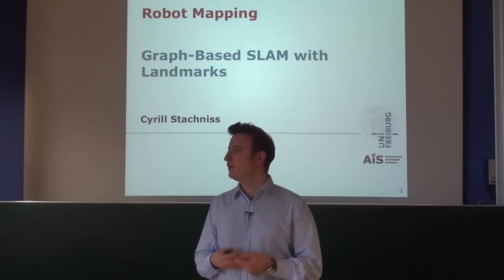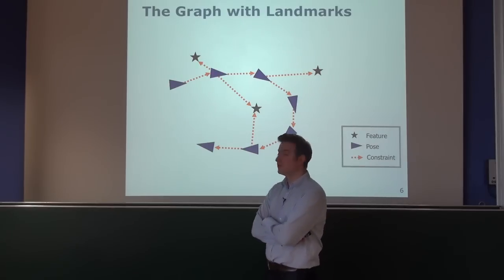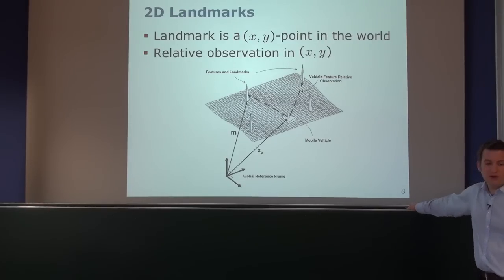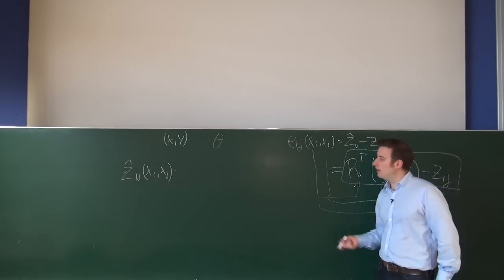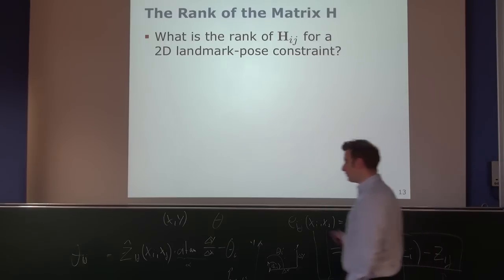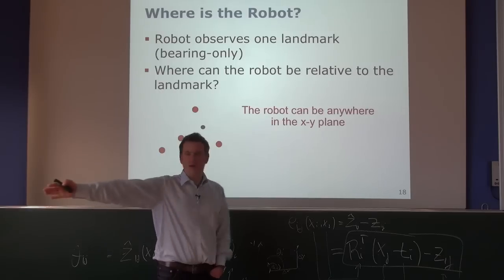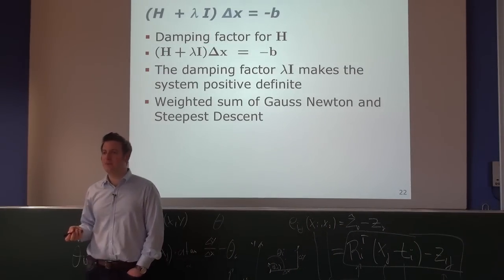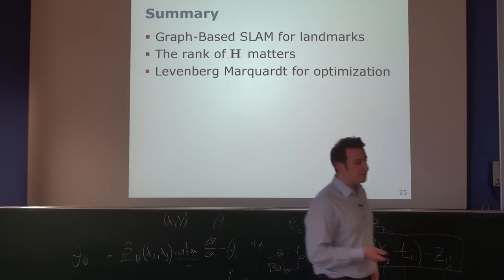SLAM-Course - 17 - LS SLAM with Landmarks (2013/14; Cyrill Stachniss)